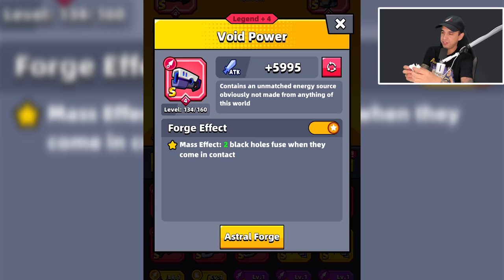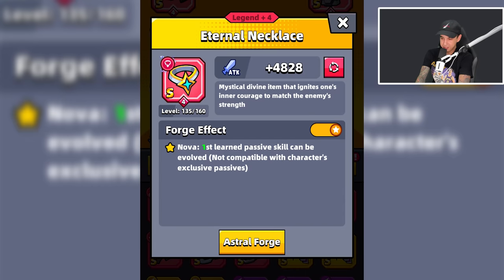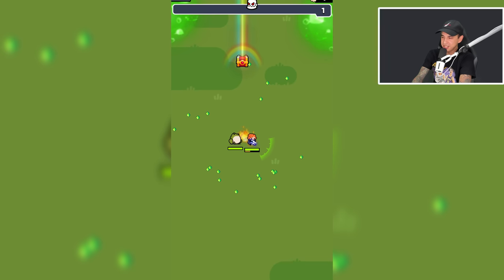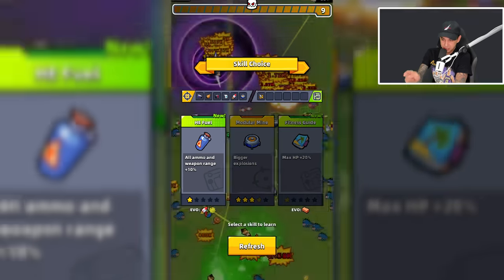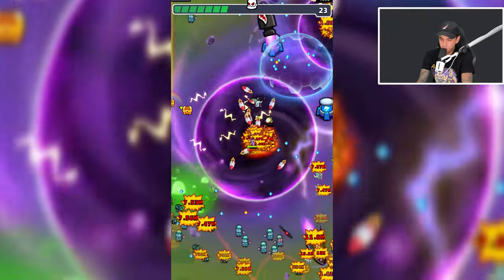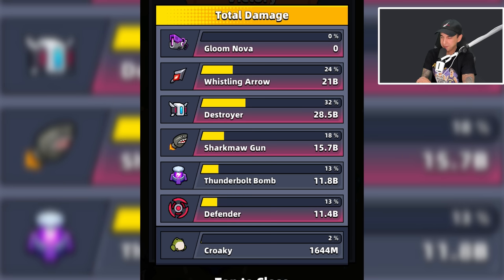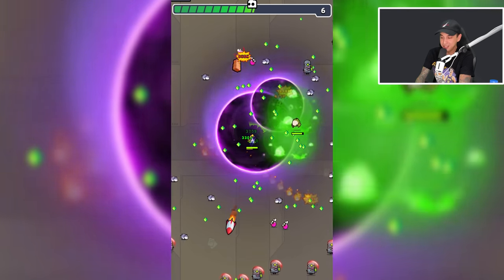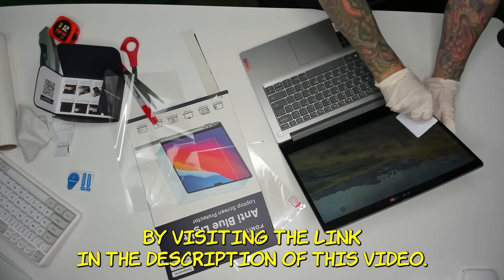EVERY ASTRAL FORGE EFFECT IN SURVIVOR.IO - GAMEPLAY & FULL LIST OF FORGE EFFECTS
Today we are going to check out every Astral Forge Effect in Survivor.io, and then we'll use all forged eternal gear and a forged void power in battle. Are Astral Forge Effects too powerful for Survivor.io?

F Forito Laptop Screen Protector